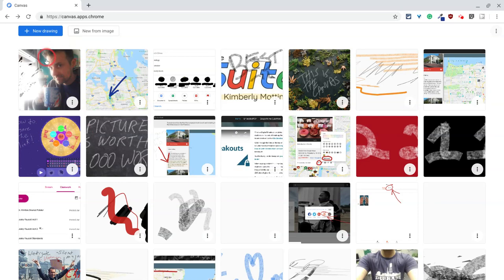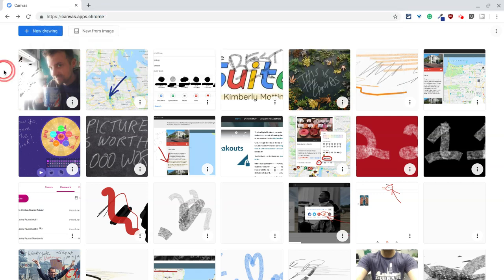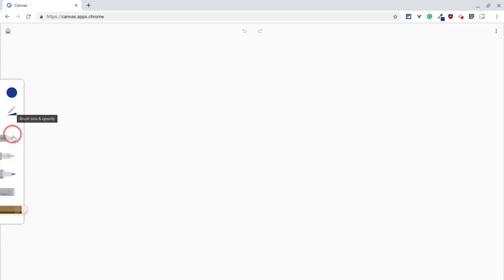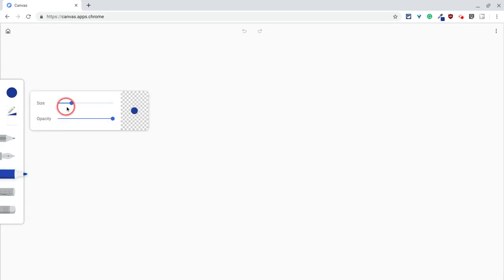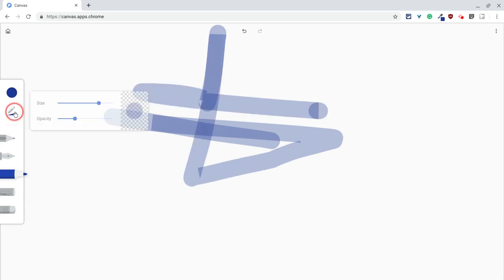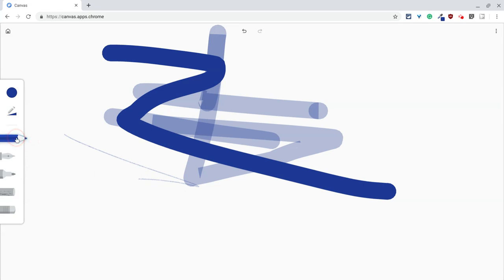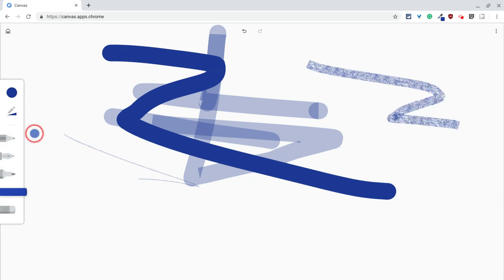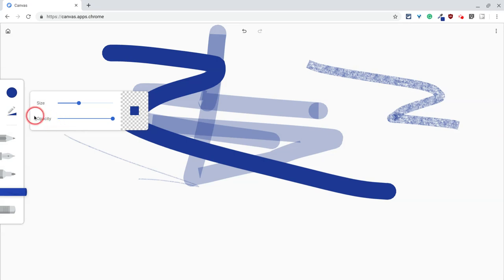Chrome Canvas Brush Size and Opacity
To learn about my Google professional development offerings please or my blog,

Chrome Canvas's brush size and opacity tools now live in the toolbar. No more double-clicking needed. in the Google Chrome browser.